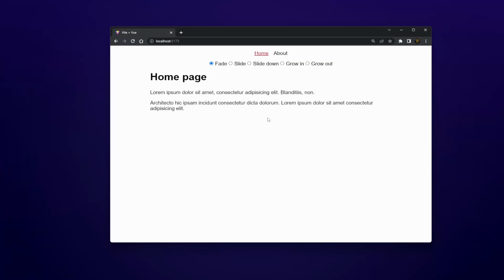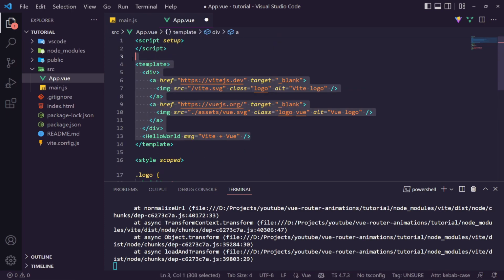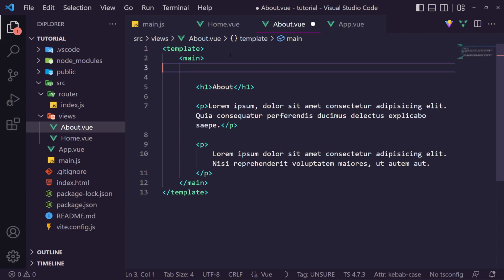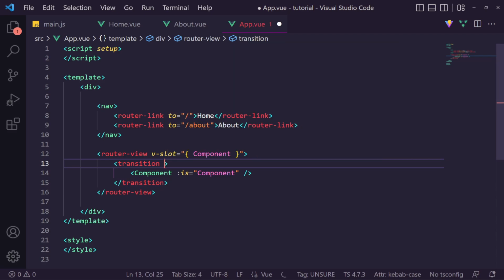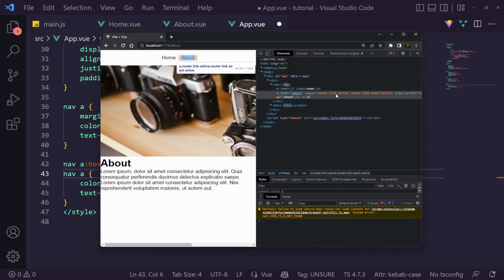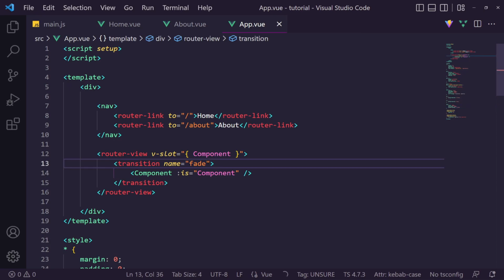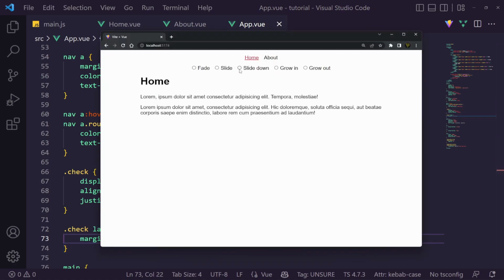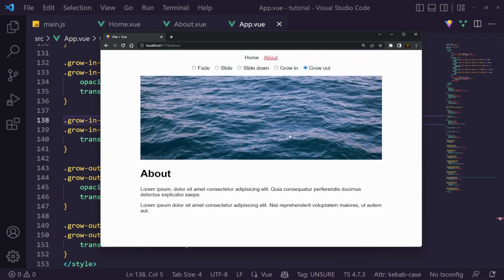5 AWESOME Vue Router Animated Page Transitions in Vue JS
Learn how to use Vue Router's Transition feature to animate between pages in Vue JS! We create 5 unique page transitions using Vue, vue router, vite and the composition API!